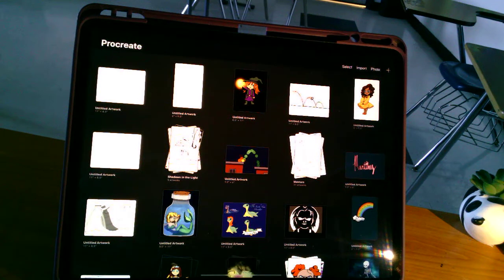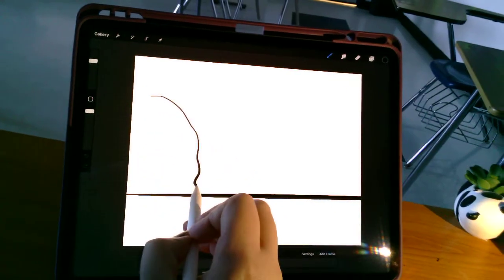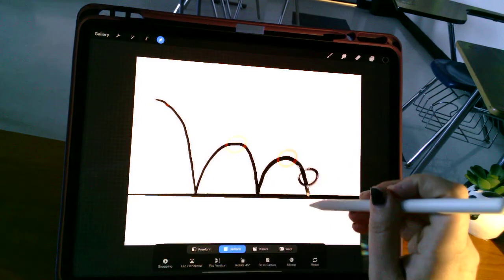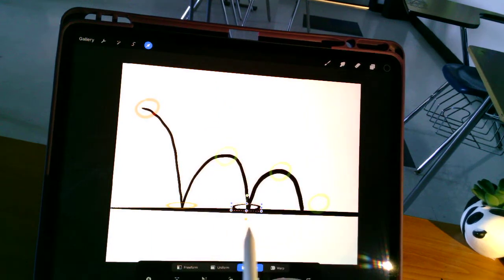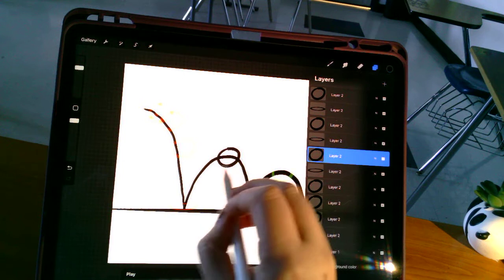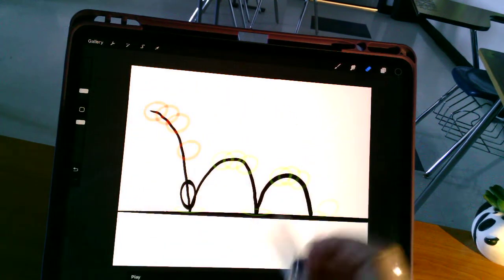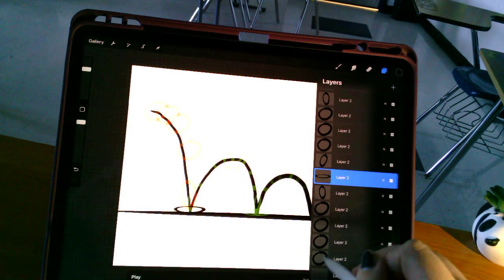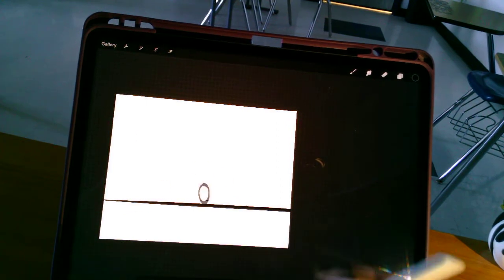Ball Bounce Procreate